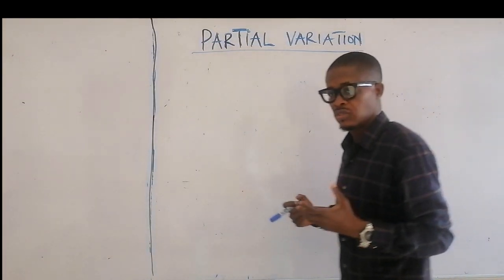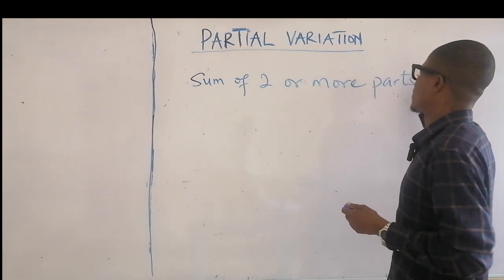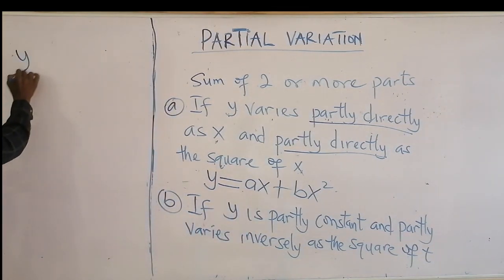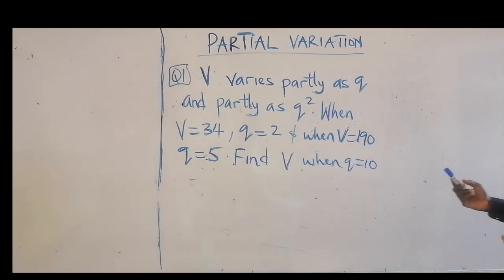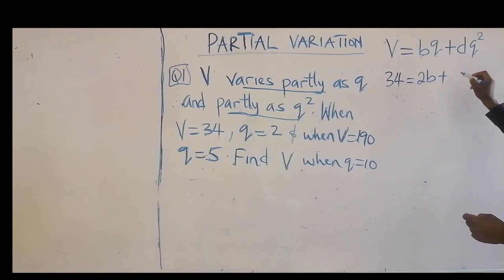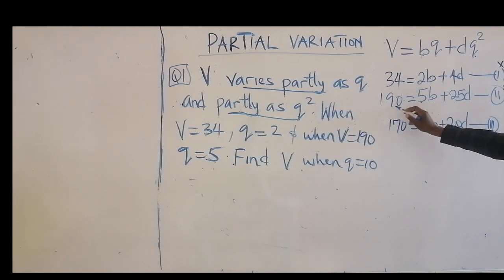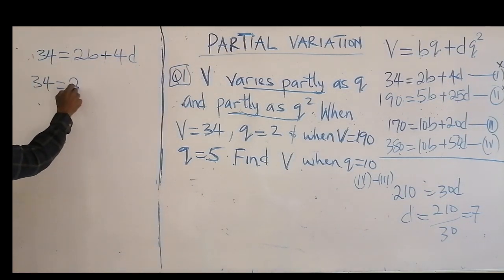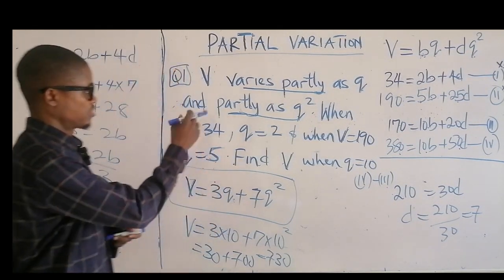Partial Variation | Basic Introduction| Algebra | Question One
Partial Variation | Algebra | Question One| Grade 9

In this video, we'll explore the concept of partial variation, shedding light on how variables can exhibit independent and dependent relationships within mathematical models.

Partial variation occurs when a dependent variable changes in direct proportion to one independent variable while other variables remain constant.

In this video, we'll cover the basics of partial variation, including its definition, characteristics, and mathematical representation. Through clear explanations and illustrative examples, you'll learn how to identify partial variation in real-world scenarios and analyze the relationships between variables effectively.

By the end of this video, you'll have a solid understanding of partial variation and its significance in mathematical modeling and problem-solving. Whether you're a student studying for exams or a professional seeking to understand complex relationships, this tutorial provides valuable insights for everyone.

Topics Covered:
Definition and characteristics of partial variation
Mathematical representation of partial variation
Identifying partial variation in real-world scenarios
Analyzing relationships between variables

Don't let complex relationships intimidate you any longer. Watch this video and gain the knowledge and skills necessary to excel in understanding and applying partial variation in mathematics and beyond. Let's explore the fascinating world of partial variation together!